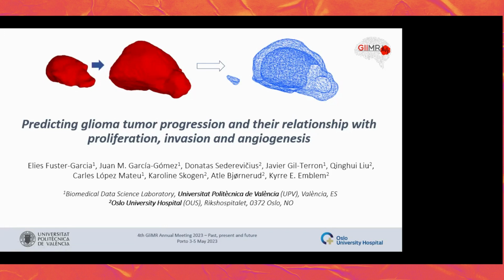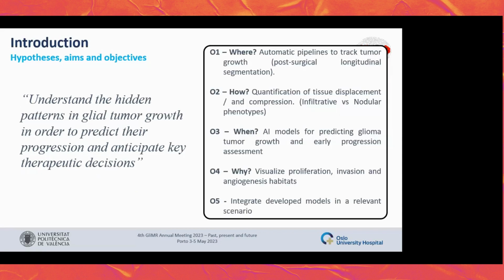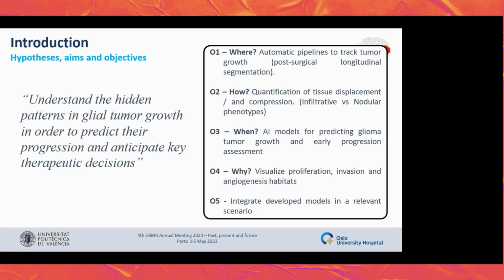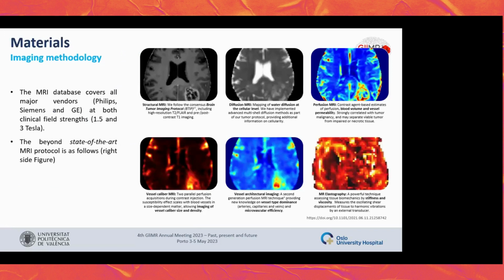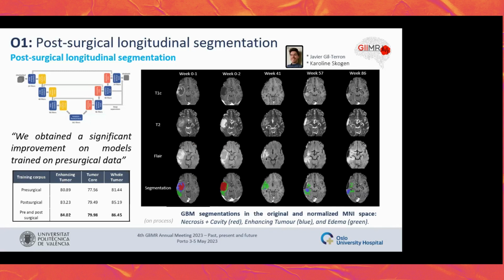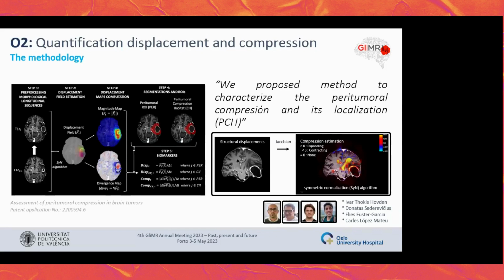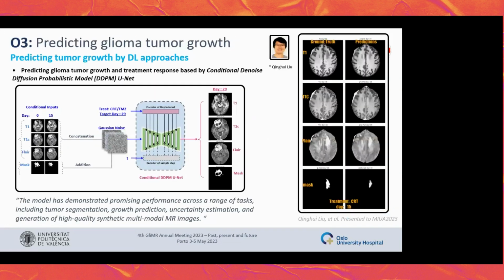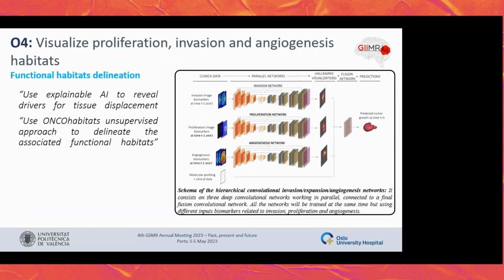Predicting glioma tumor progression and their relationship with proliferation,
Prof. Dr. Elies Fuster Garcia presents his work on predicting glioma tumor progression and their relationship with proliferation during the fourth GliMR annual meeting, 'Past, present and future'.